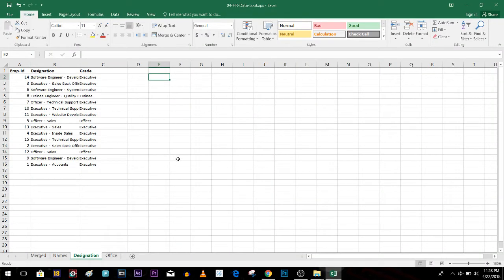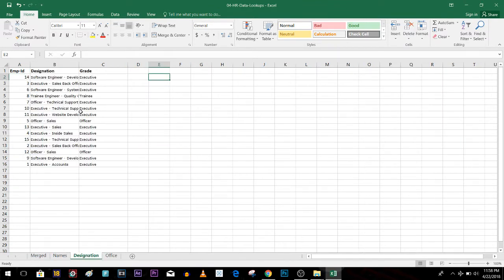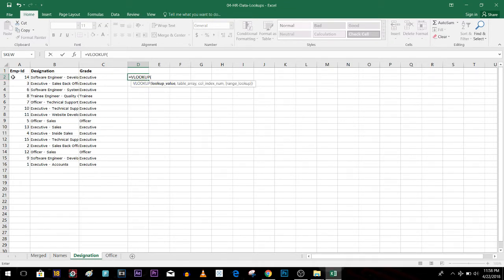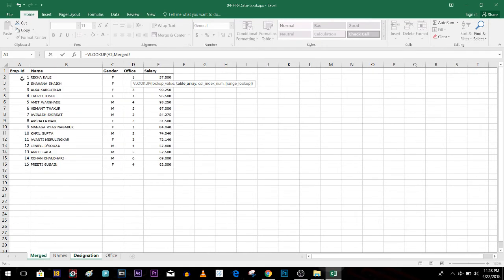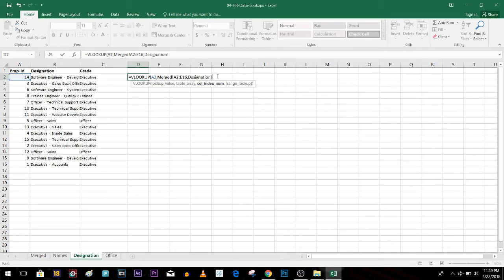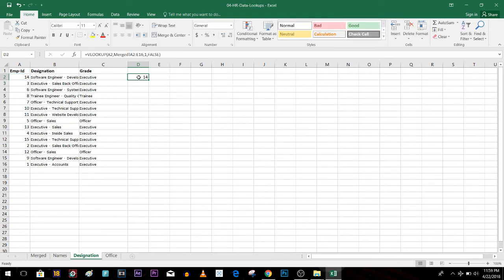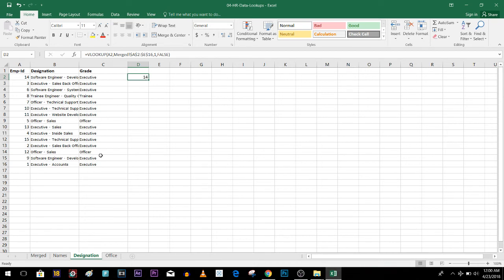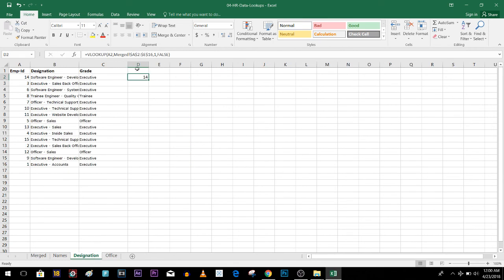Microsoft Excel Solution - 04 - data lookup